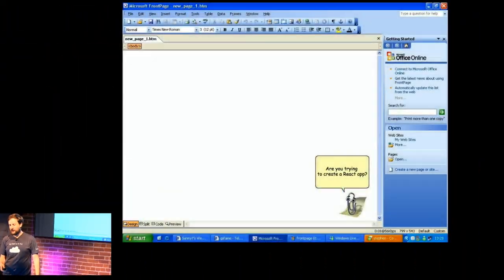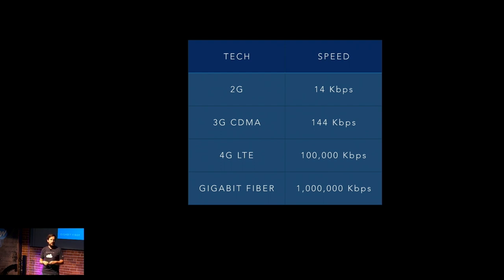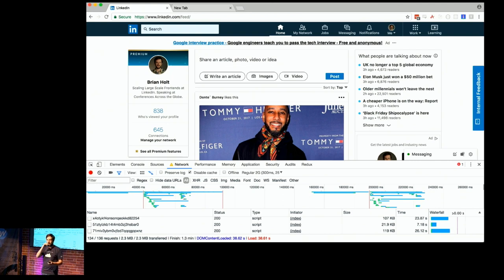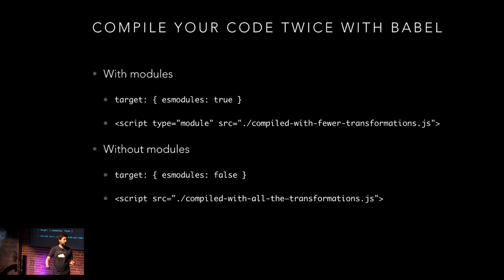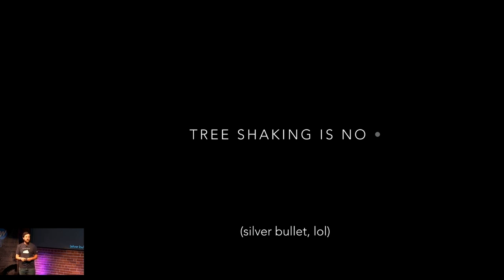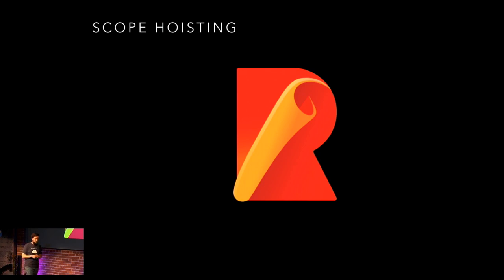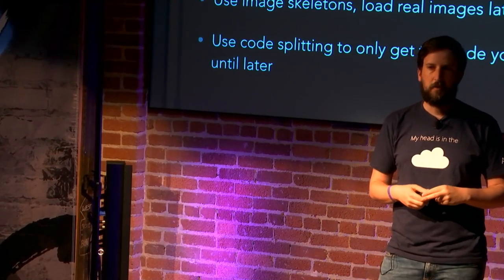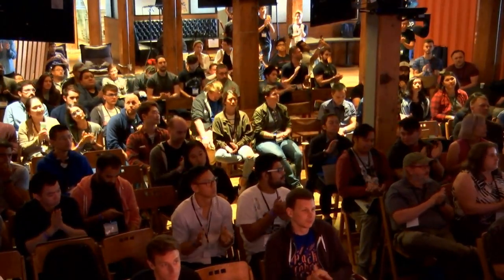Brian Holt - 10k or Bust: The Delicate Power of Webpack and Babel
Your app is bigger and slower than it needs to be. Without rewriting app code we can squeeze more performance out of your code by tweaking Webpack and Babel. These tools are immensely powerful but it’s a delicate dance to get them to play nice. This talk is full of tips and tricks to get you there. After three years of tooling around with Webpack and Babel at Netflix, LinkedIn, and Reddit Brian got some battle-won knowledge that he’d like to share with you all. Some non-intuitive tricks that lead to smaller bundles, faster parse times, browser-engine opts and de-opts, and faster perceived load times. While these examples will use react to make examples this apply to any application that uses these two phenomenal tools. You’ll be surprised at what you can do just turning a few knobs.

Brian Holt is a senior cloud developer advocate at Microsoft, where he’s all about developers, developers, developers. Previously, he was a JavaScript engineer at Netflix, LinkedIn, and Reddit. When not working, Brian finds time to teach on Frontend Masters, run his mouth on Front End Happy Hour, travel all over the world, and play with his adorable dog.

Filmed at Reactathon September 2018 at GitHub in San Francisco, CA

Organized by Real World React. to learn more about our services and events.